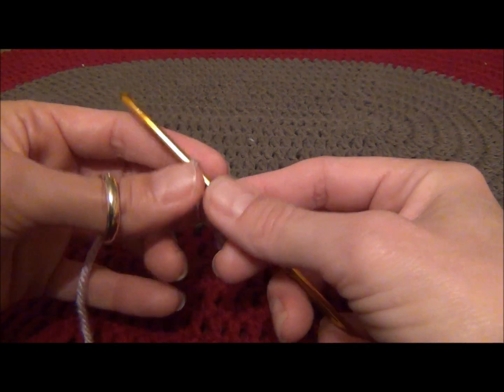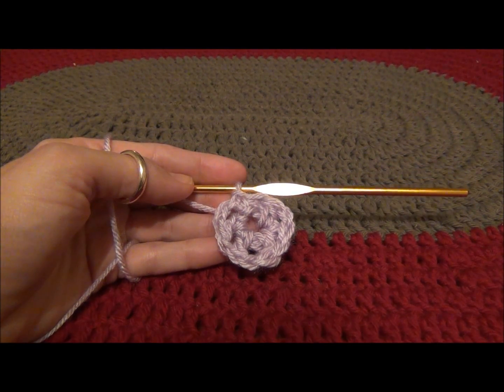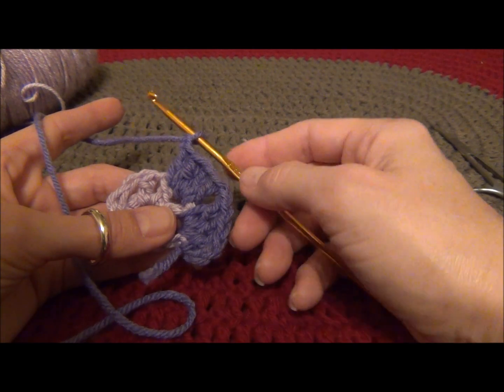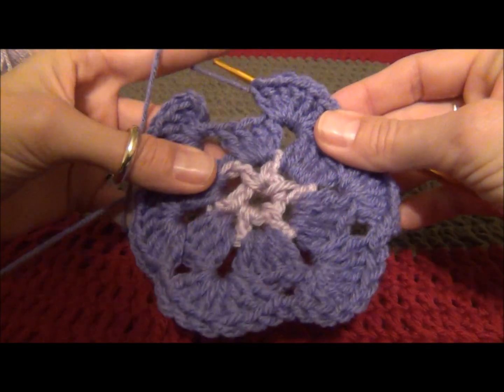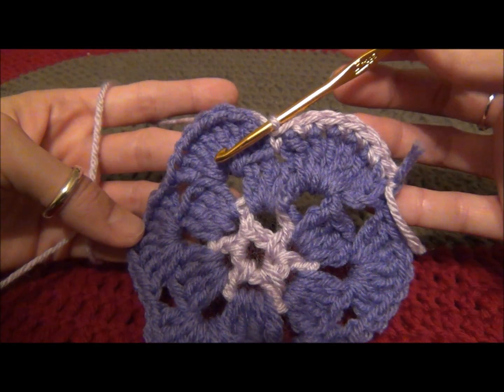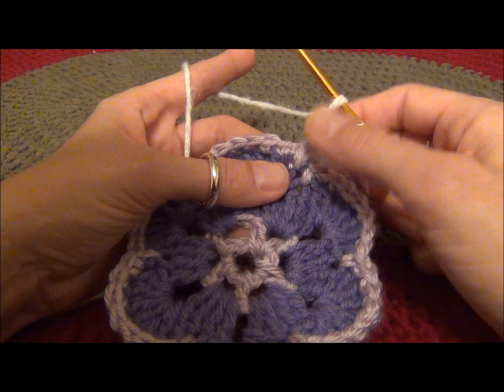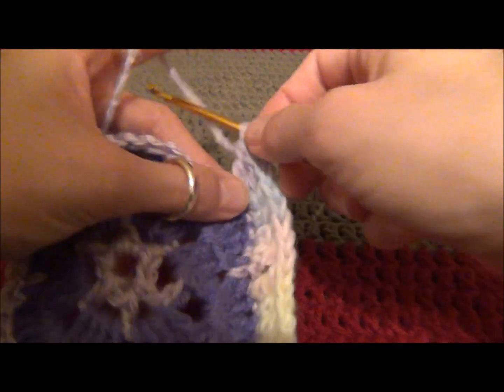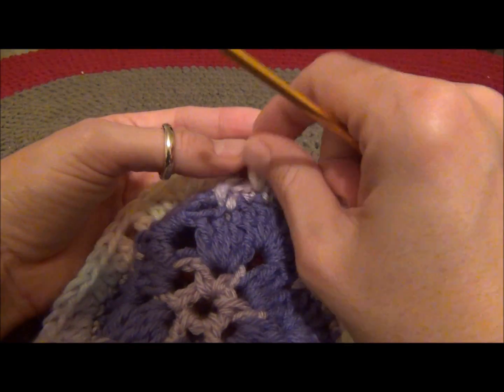How to Crochet an African Flower Hexagon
This is a video tutorial to crochet an African flower hexagon. It is a little like a flower granny square, but the finished crochet is a hexagon, rather than a square. This is one of my favorite flowers to make. Alternating bright, contrasting colors in the African flower really makes it pop.
1. Form a ring of 6 chain stitches.
2. Chain 4 for your first DC. SC. DC 5 times around the ring, chaining once between each DC.
3. Slip stitch into the 3rd chain stitch of the chain that began the round to complete the first row. This is the light colored center in the photo.
4. Change colors if you wish.
5. Chain 3 and DC 3 times in the space from the previous row closest to your hook.
6. Chain 1 to move to the next space. DC 4 times in each space of the previous row.
7. Slip stitch to connect the end of the row.
8. Chain 3 and DC 6 times in the space from the previous row closest to your hook.
9. Chain 1 to move to the next space. Double crochet 7 times in the next space and continue 7 DCs in each space to the end of the row. Chain 1 between each "petal."
10. Chain 1 and slip stitch to join the row.
11. Change the yarn color. Chain 2. SC 6 times. You should be above the first open space of the previous row. Insert the crochet hook deeply through the space of the previous row and into the row before it. This pulls the petal downward.
12. SC 7 times. Continue steps 11 and 12 around the perimeter of the African flower.
13. Slip stitch to complete the row.